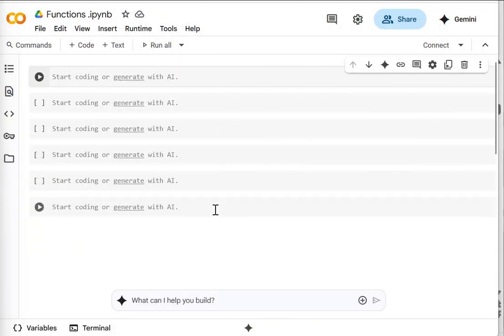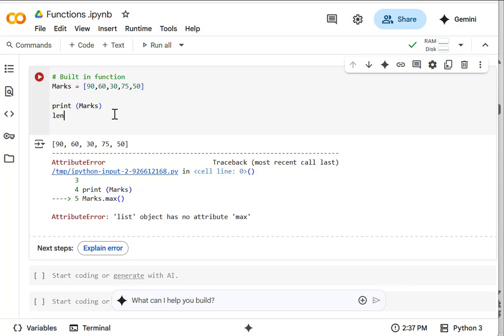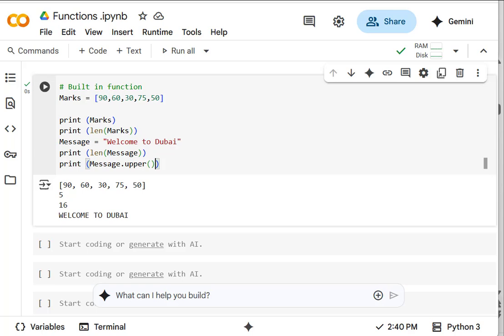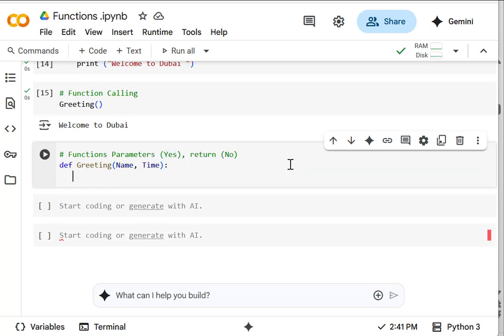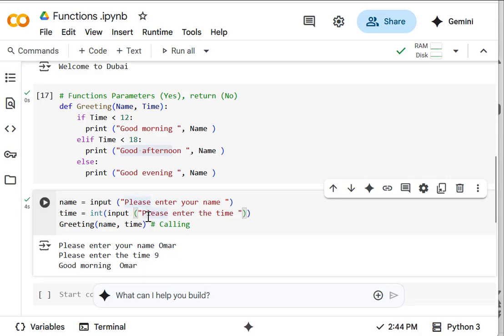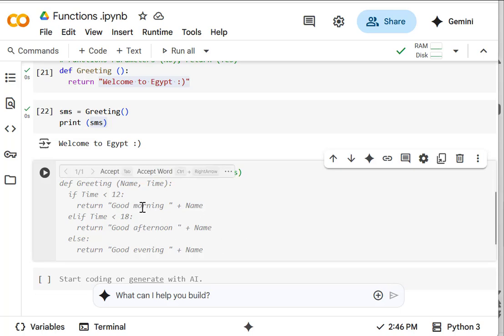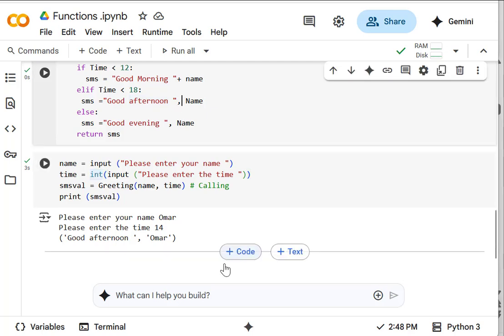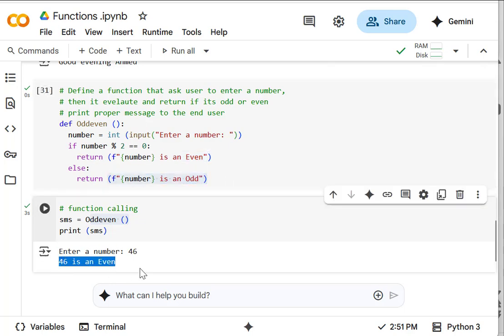Functions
In this video, we’ll break down Functions in Python — one of the most important tools for structuring and organizing your code like a pro!

📘 Whether you're building a calculator, a game, or automating tasks — functions help you make your code modular, reusable, and easier to debug.